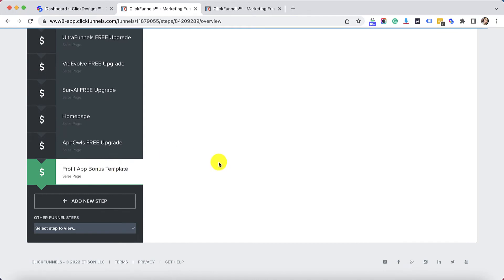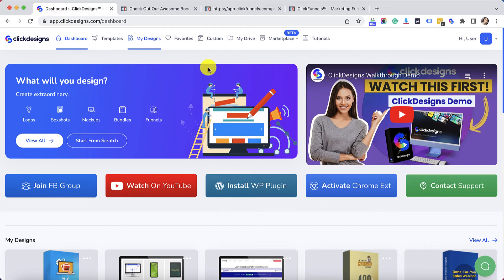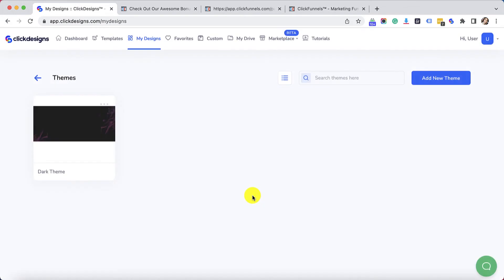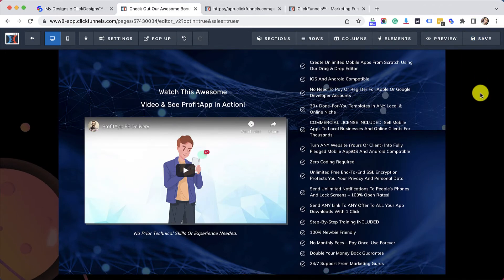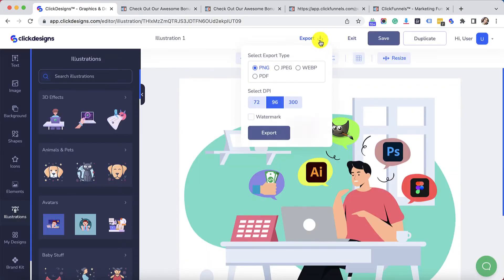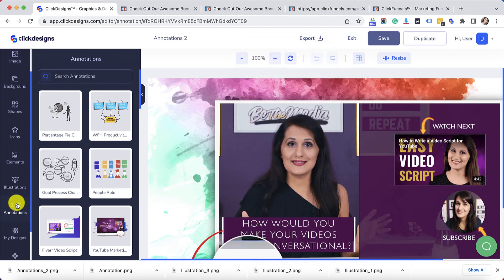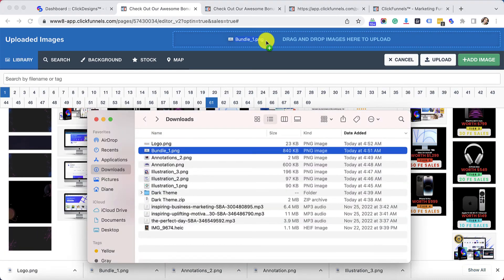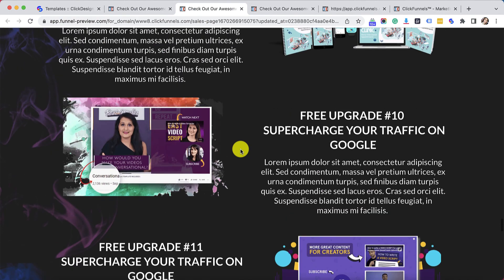ClickDesigns Tutorial: How to Use Design Pages with ClickFunnels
Learn how you use ClickDesigns Design Pages with ClickFunnels quickly and easily!

✅ Create Amazing Designs & Graphics For Your Blogs, Websites, Sales Funnels & Site Builders in 60 Seconds!